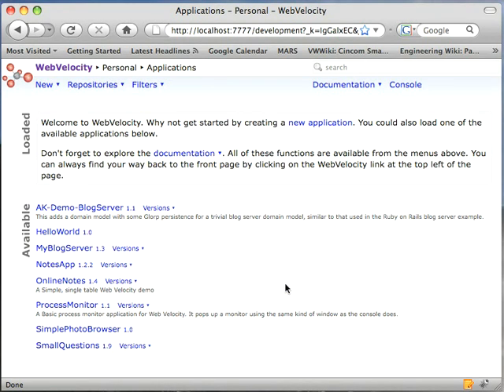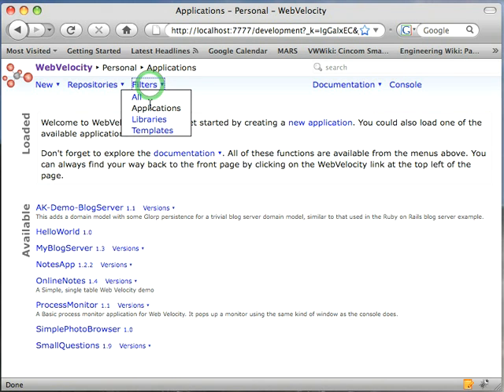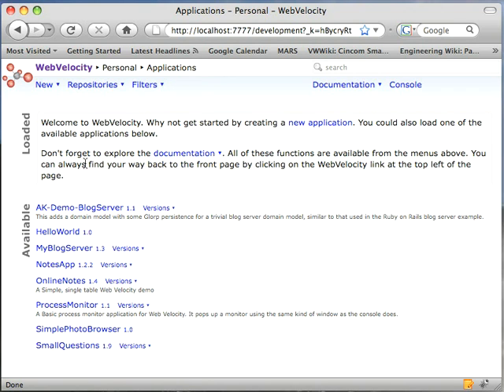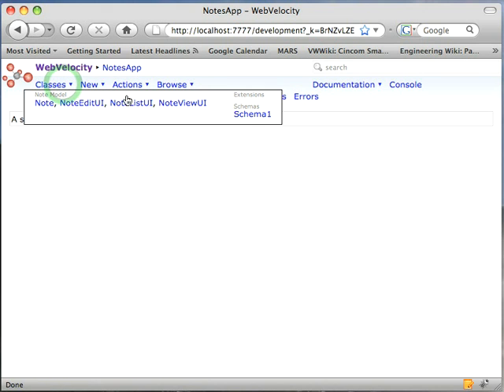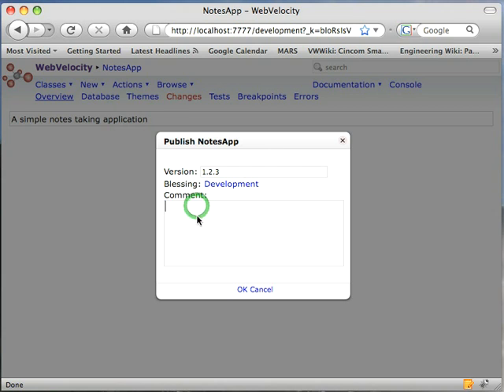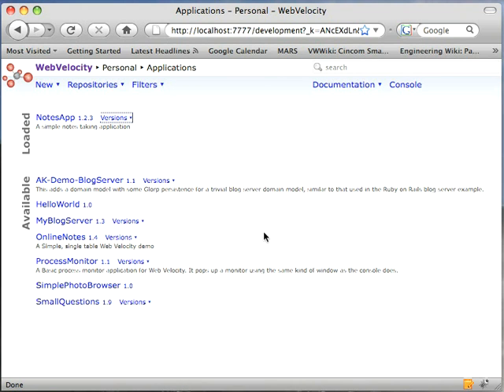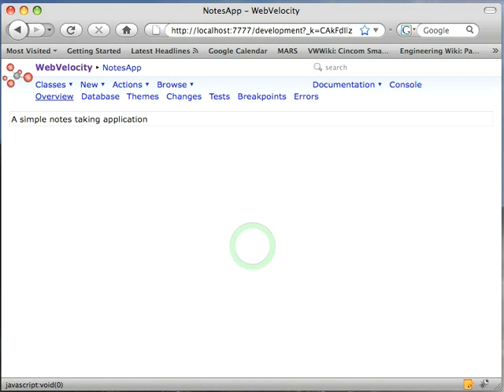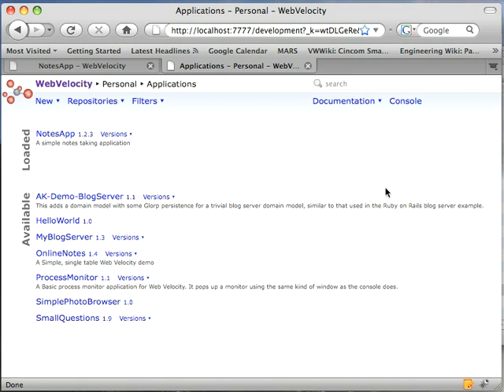Load and Publish in Web Velocity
How to load and publish code in web velocity